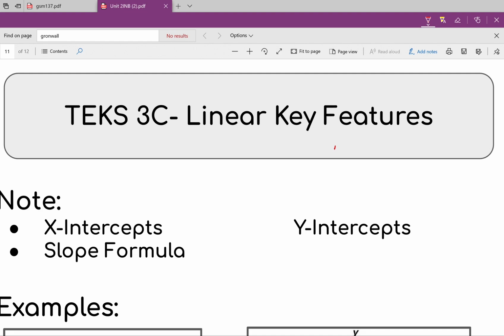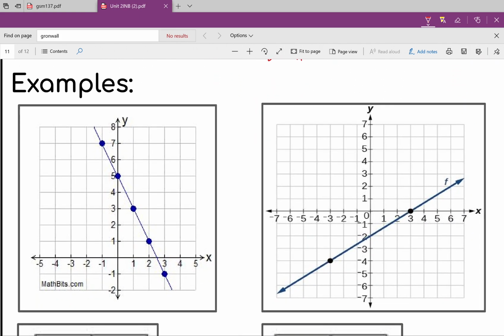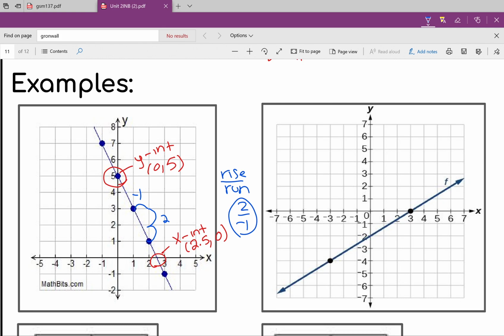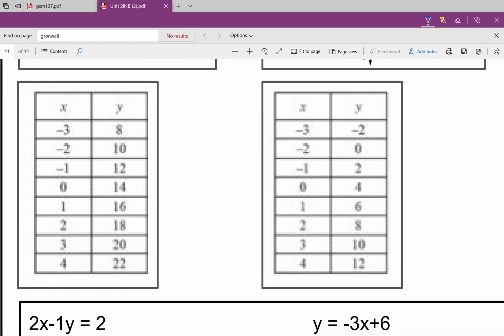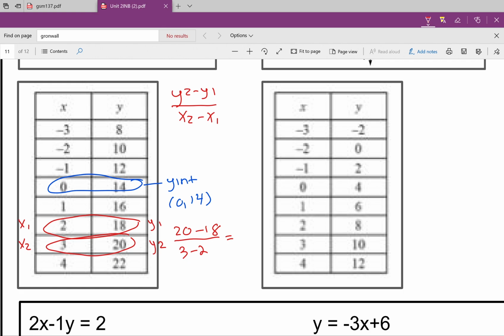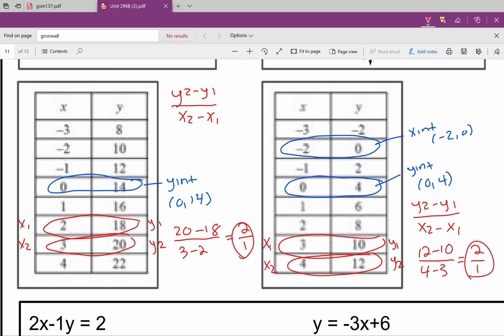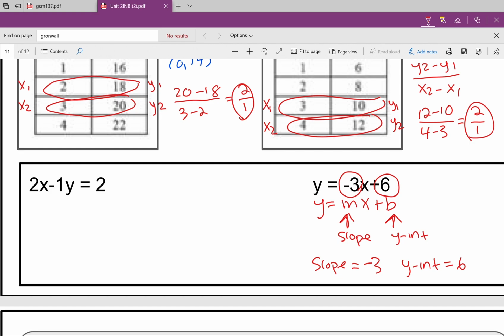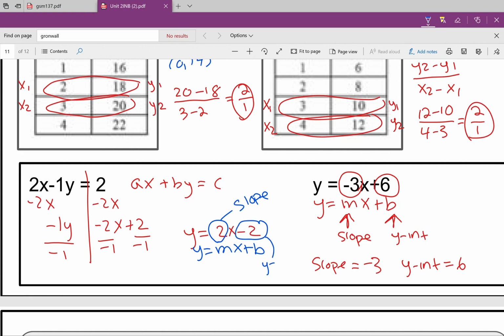TEKS 3C Linear Function Attributes